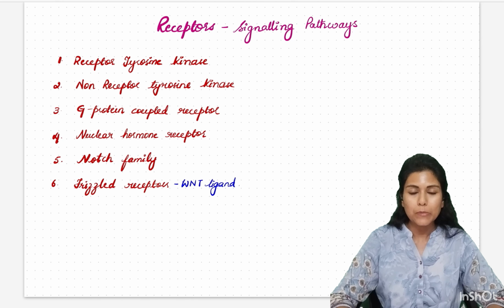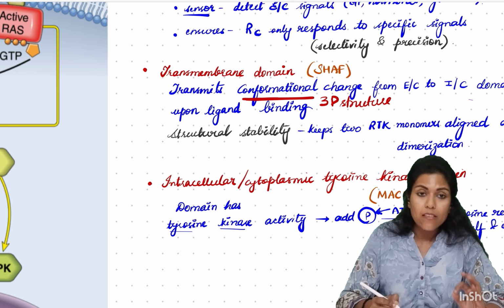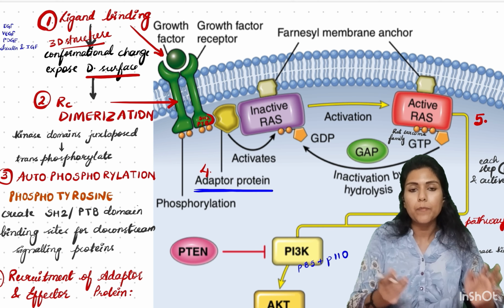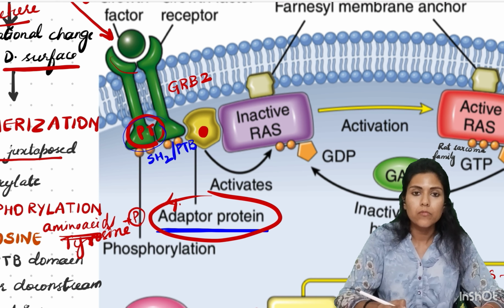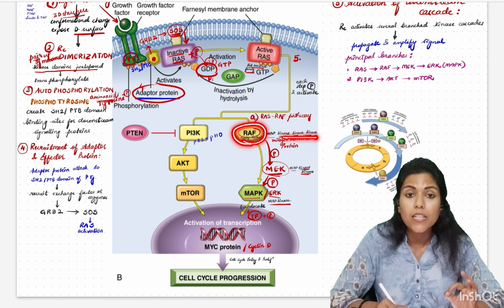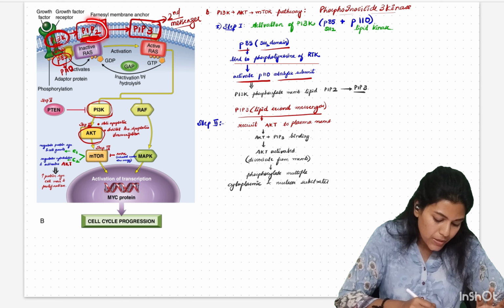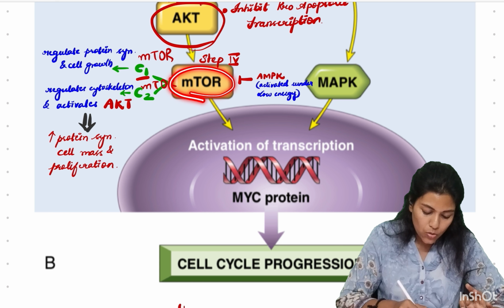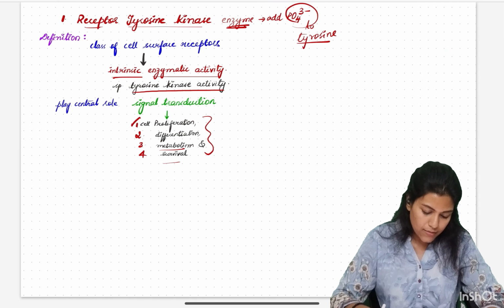SIGNAL TRANSDUCTION PATHWAYS - RECEPTOR TYROSINE KINASES ( RTKs )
👉 Part 2 – Receptor Tyrosine Kinases (RTKs): You’re watching this video 🎯

In this video, we’ll simplify the Receptor Tyrosine Kinase (RTK) Pathway, one of the key signal transduction mechanisms in molecular and cellular pathology.
You’ll learn step-by-step with clear diagrams, examples, and clinical relevance — perfect for your MBBS, MD Pathology, NEET PG & NEET SS exams.

🧠 Timestamps:

⏱ 00:00 – Introduction
⏱ 00:26 – Overview of Receptor Tyrosine Kinases (RTKs)
⏱ 02:17 – Structure of RTKs (Extracellular, Transmembrane, and Intracellular domains)
⏱ 08:05 – Step-by-Step Mechanism of RTK Signaling
  - Ligand binding & dimerization
  - Autophosphorylation
  - Recruitment of adaptor proteins (Grb2, SOS)
  - Ras activation
⏱ 18:17 – MAPK Pathway (Ras → Raf → MEK → ERK)
⏱ 22:30 – PI3K–AKT–mTOR Pathway explained
⏱ 32:12 – Negative regulation (PTEN and its role)
⏱ 34:05 – Clinical significance: Cancer, Cowden Syndrome, PTEN loss

🎯 Best For:

MBBS Students (Pathology & Biochemistry)

MD Pathology / Molecular Pathology Learners

NEET PG / INI-CET / NEET SS Preparation

📚 Key Concepts Covered:

✅ Signal transduction basics
✅ Receptor Tyrosine Kinase structure & function
✅ MAPK Pathway
✅ PI3K–AKT–mTOR Pathway
✅ PTEN & Cowden Syndrome
✅ Diagrammatic representation

📢 Don’t forget to:

💬 Comment “RTK Made Easy!” if you found it helpful